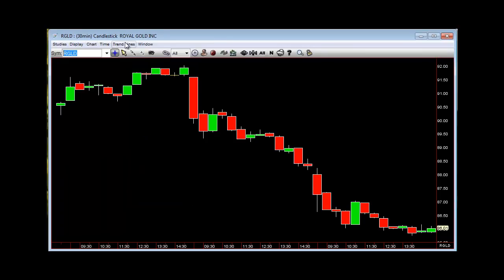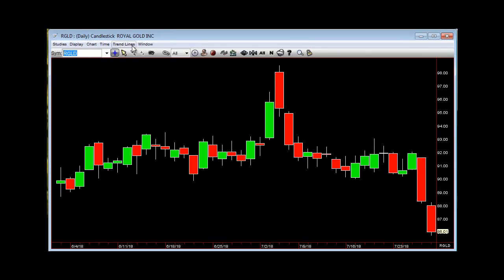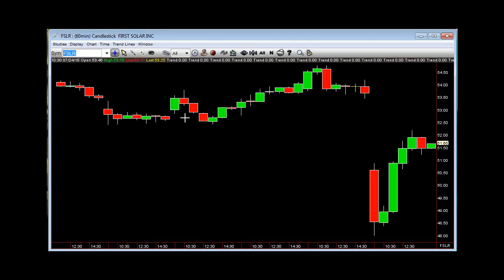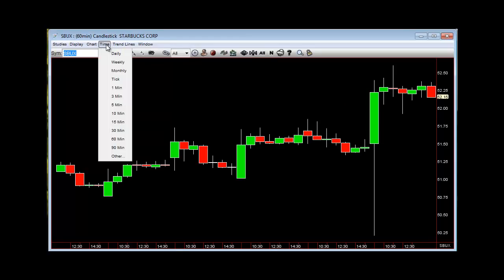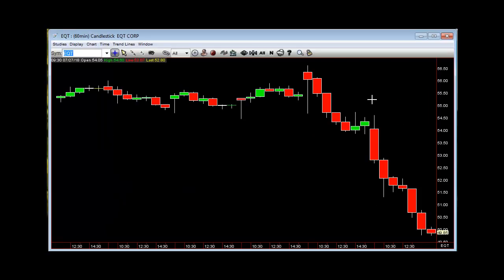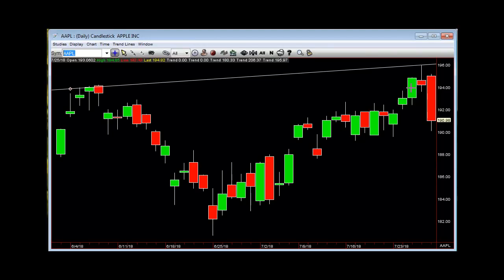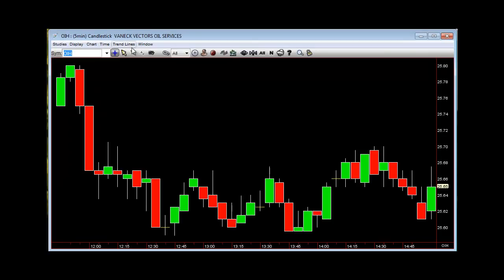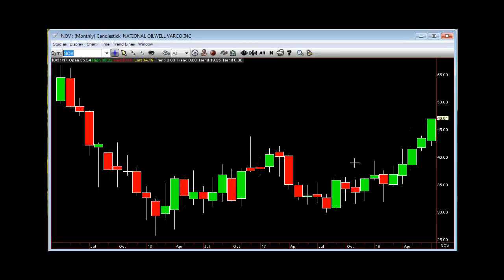JUL-27-18 - Rob Smith - Market Wrap - Markets Retreat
Rob Smith, Private Mentor at T3 Live hosts the Market Wrap for Friday, July 27, 2018. Your premier trading education destination.